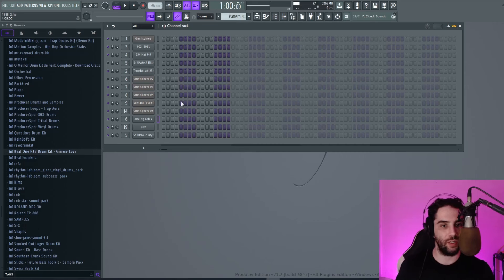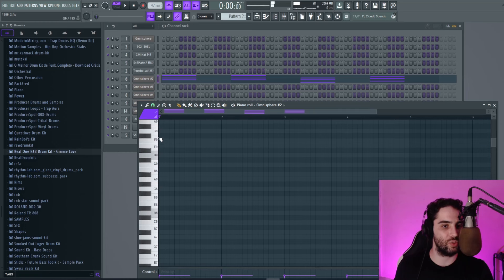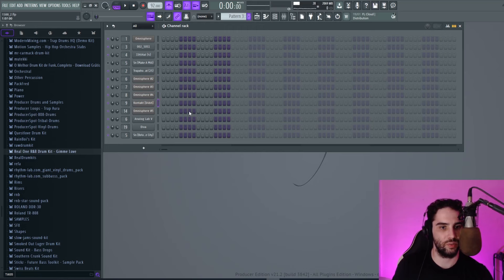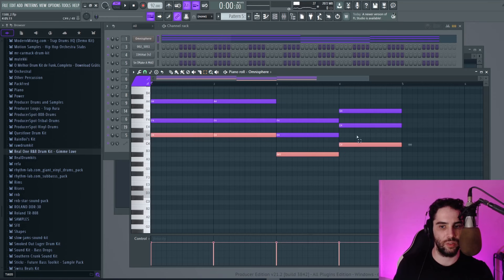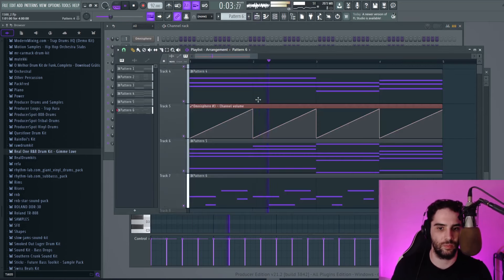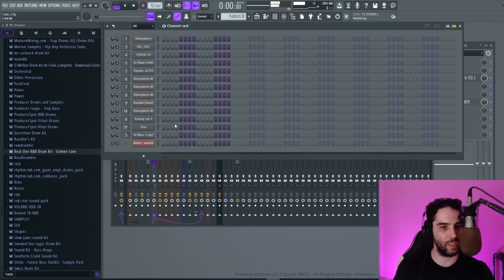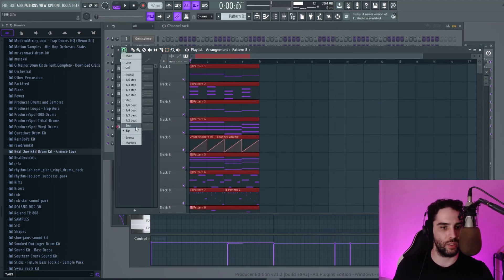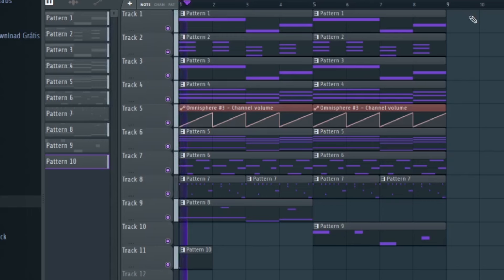Making a Trapsoul Beat From Scratch | FL Studio 21 Cookup